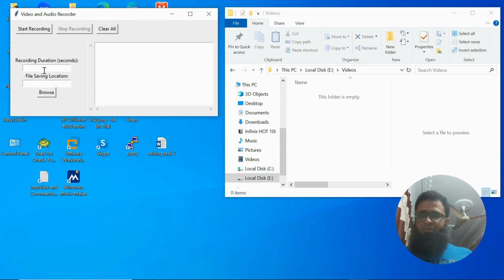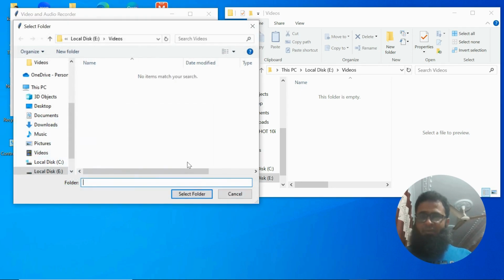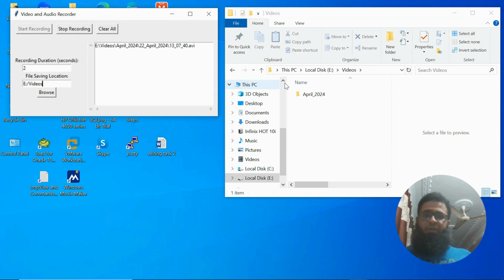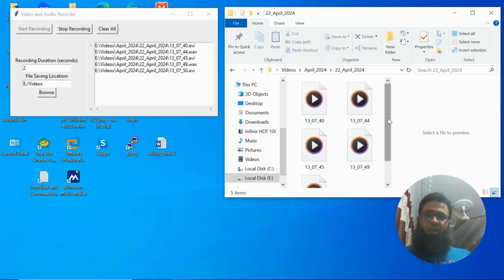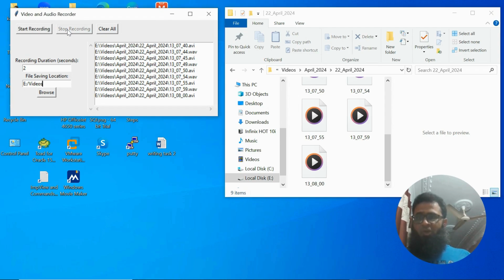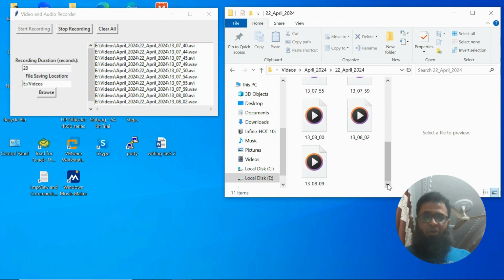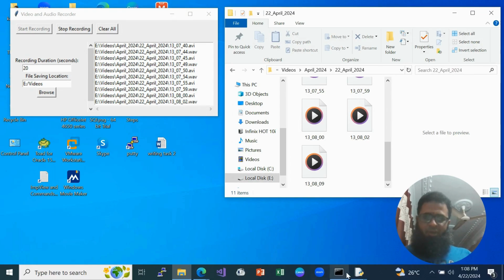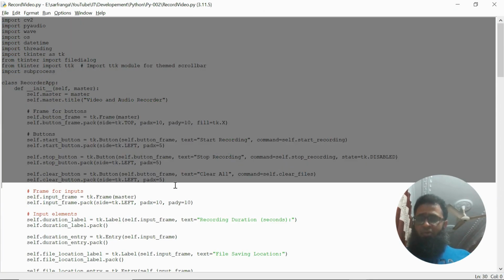Learn Python Video & Audio Recording | Easy Step-by-Step Tutorial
Learn how to record video and audio using Python with this easy step-by-step tutorial. Perfect for beginners to build simple media recording applications fast.